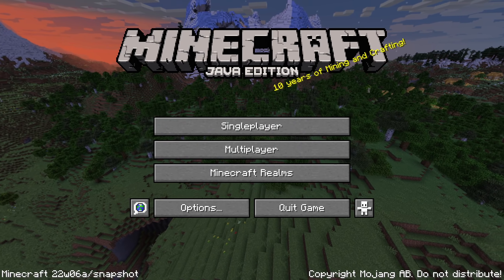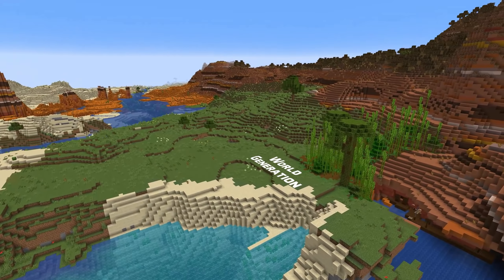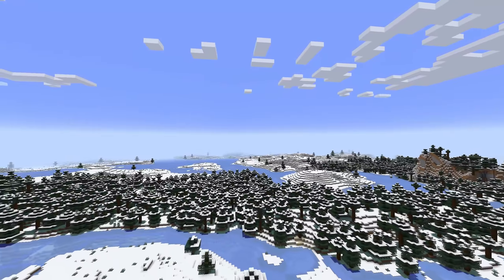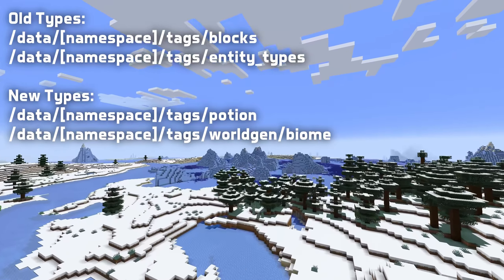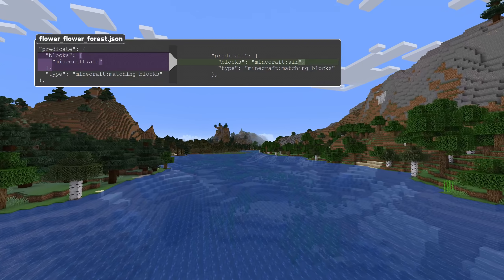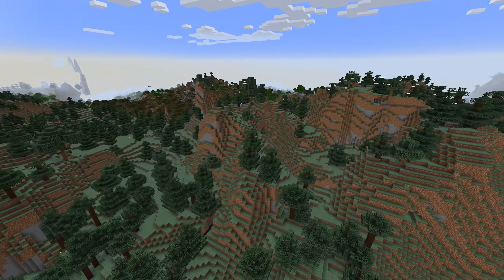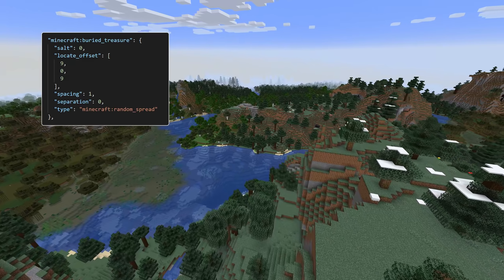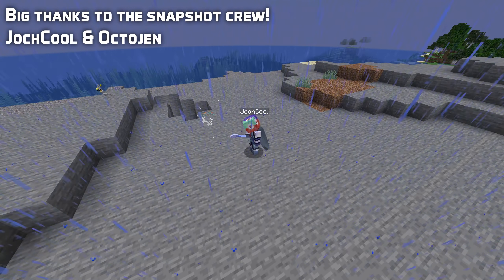What's New in Minecraft Snapshot 22w06a? Time to Stop Playing the Game!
There's a new tag system in town, and new health and safety messages for South Korea - all in snapshot 22w06a!

Technical News: [ Included in this week's video ]

Timestamps:
Introduction: 0:00
Health & Safety: 0:17
World Generation: 0:44
Gameplay: 0:55
Visuals: 1:07
Tags: 1:28
Custom Worlds: 2:28
Structures: 4:40
Resource Packs: 4:49
Known Issues: 5:03
Thank You: 5:11

Generating the registries.json file:
java -DbundlerMainClass=net.minecraft.data.Main -jar server.jar‌ --all

Change Highlights in this version:
Health and Safety:
- If you’re playing in South Korea, we added gameplay timers and notices in compliance with gaming laws to help remind players to take occasional breaks from gameplay.
- "You've been playing for %s hour(s)" - "You've been playing for greater than 24 hours" "Excessive gaming may interfere with normal daily life"

World generation:
- Fixed MC-239708: Superflat world "Water World" preset settings are obsolete for the 1.18 update

Gameplay:
- Fixed MC-248106: Parrot dying while using Riptide enchantment

Visuals:
- Fixed MC-245937: Flashing particles when boosting upwards with firework rockets

- Tags can now be defined for any registry (blocks, items, biomes, etc. - see registries.json in report)

Structures:
- Fixed MC-105317: Structure blocks do not rotate entities correctly when loading

Resources:
- New file: regional_compliancies.json, contains delayed messages for regions

Custom Worlds:
- Structure format: no longer a structure sub-object
- Structure placement now has a type field
- "random_spread" for everything except strongholds
- "concentric_rings" for strongholds
- "spread_type": "triangular" for some structures
- "locate_offset": block position offset, optional

Known issues:
- The game crashes if you try to open a Beacon UI

Thanks to Octojen & JochCool for the assistance!